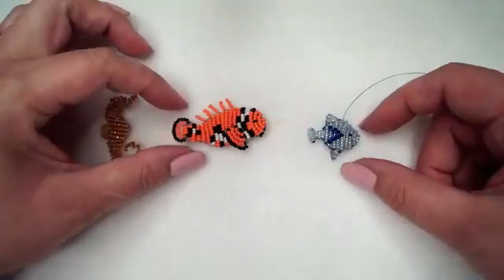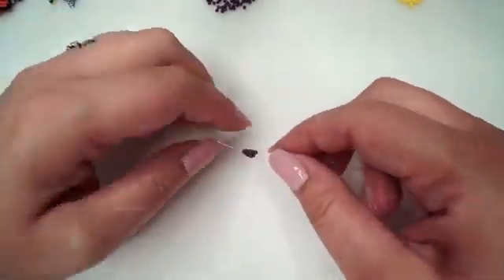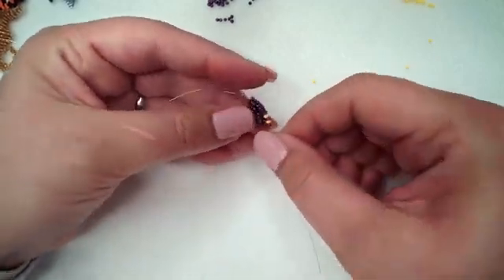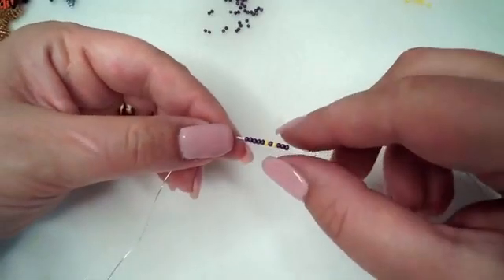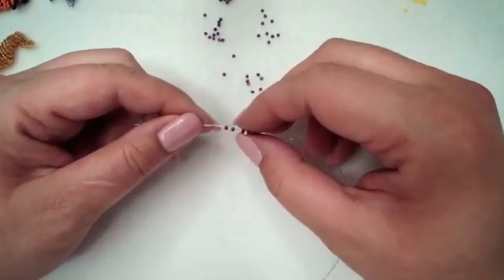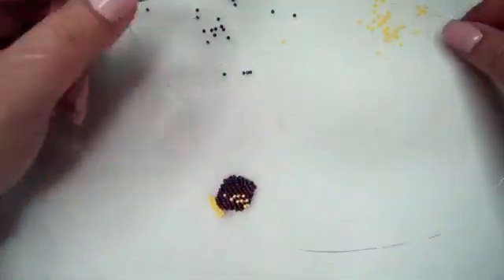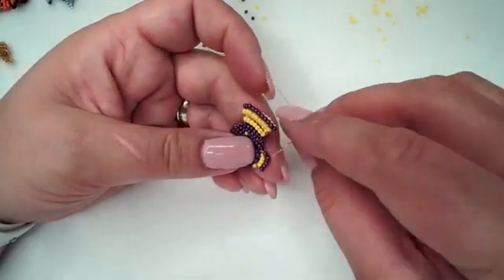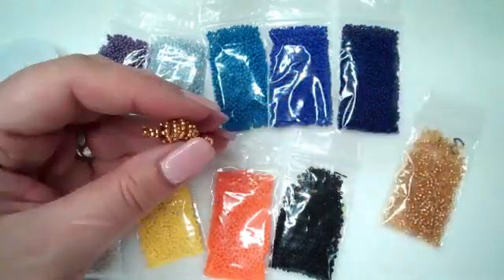Seed Bead Sea Creatures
We are creating the cute Sea Creatures today using Seed Beads, from our Facebook Live on the 15/08/2020. Our aim is to keep you busy every day throughout this difficult time and bring some crafty joy to you.